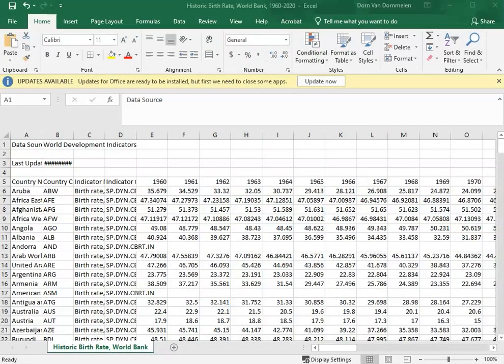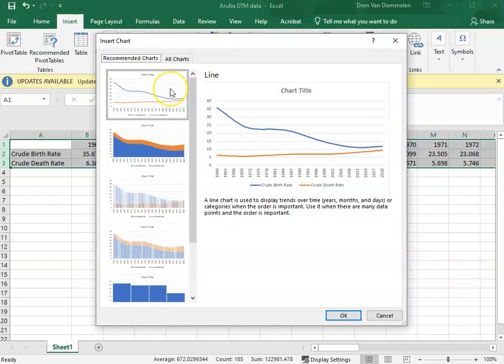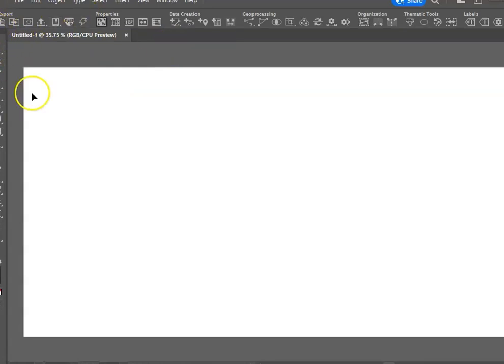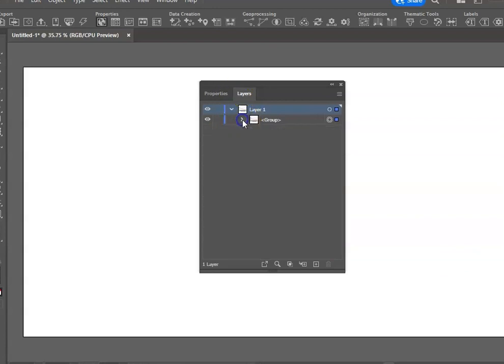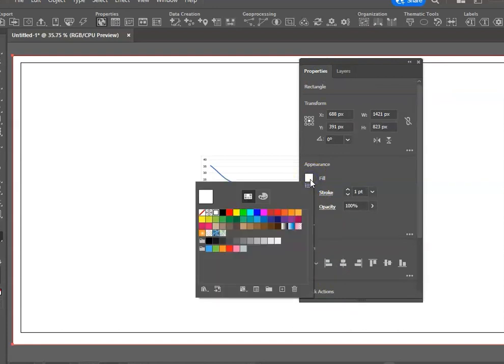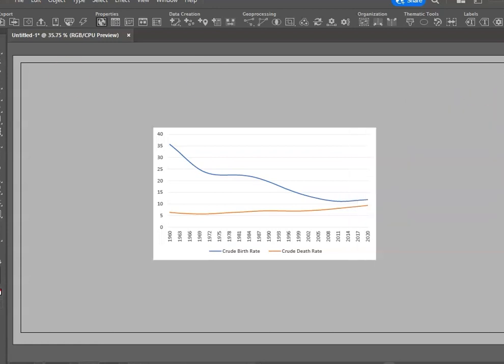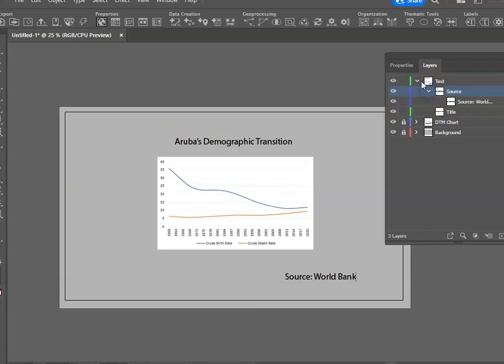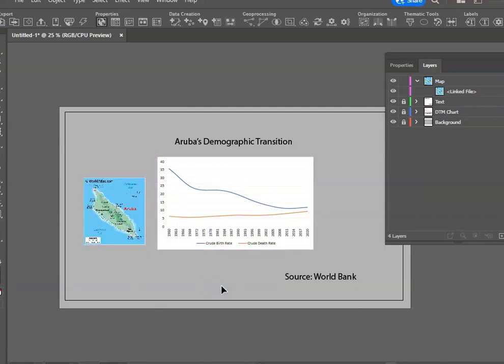Assignment 3, GEOG SOC A307